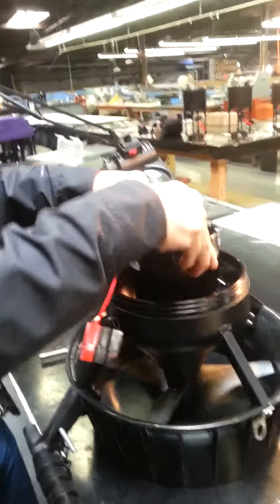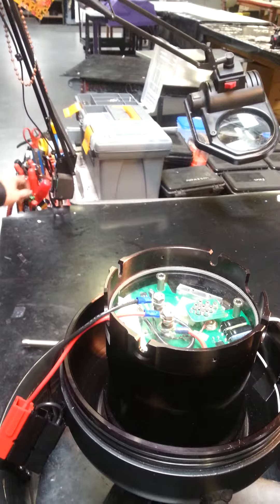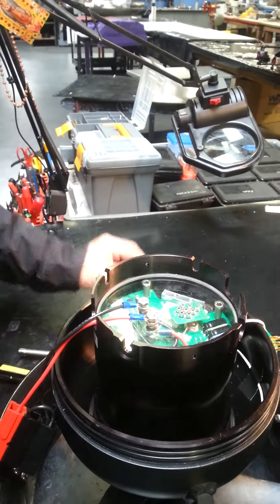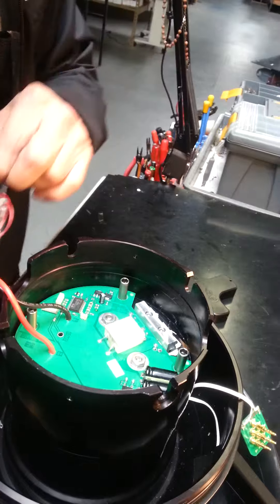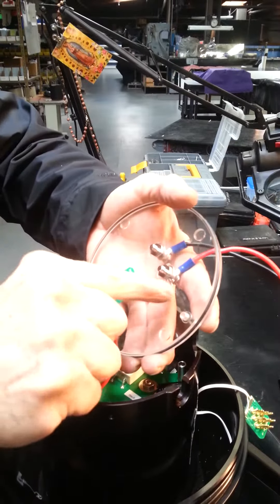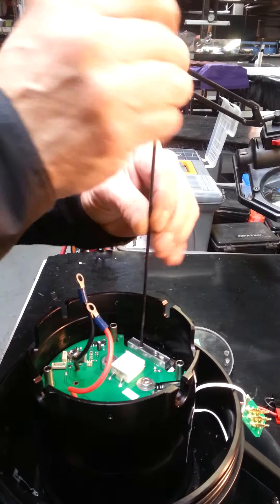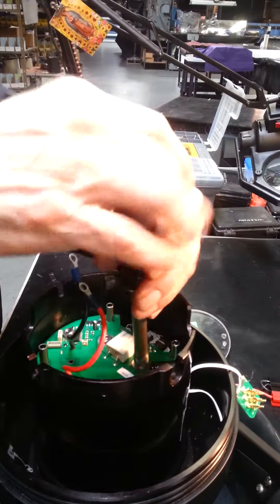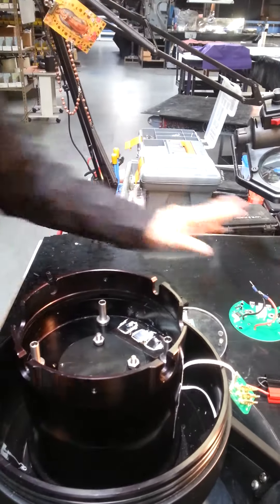H-160 PCB removal